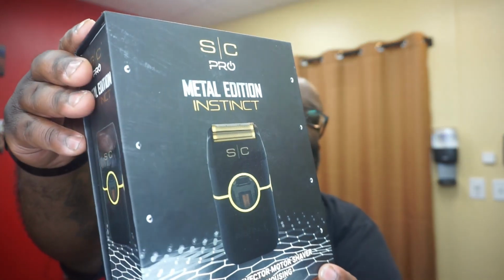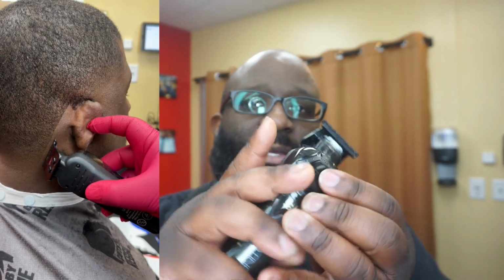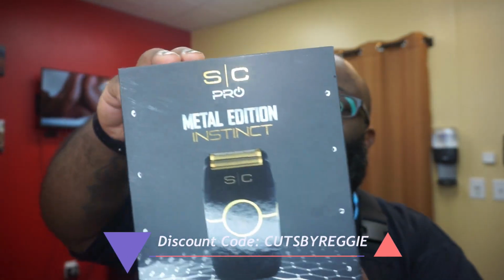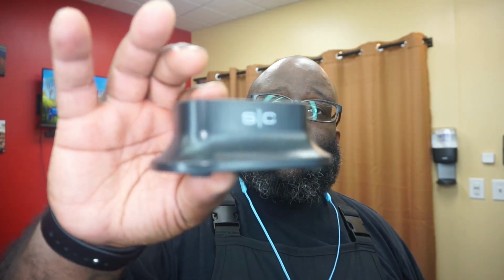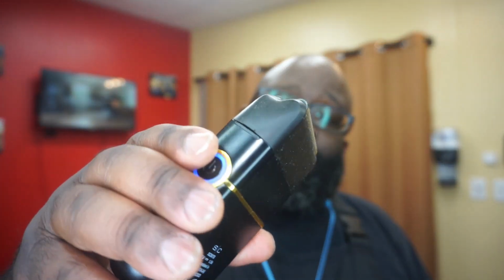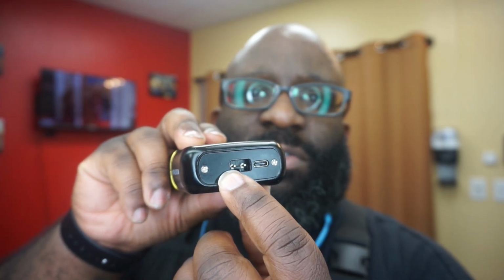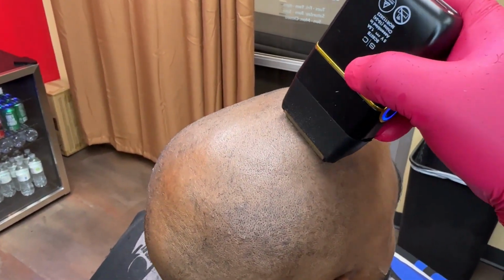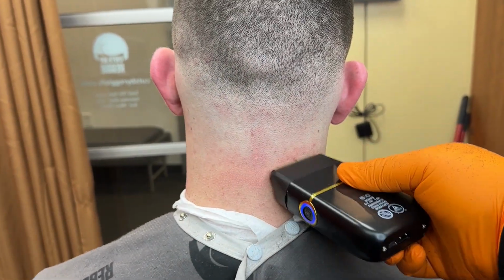Is This The Best Double Foil Shaver?? 🤔🤔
"Treat The Janitor Like A Boss."

"Pressure Shall Be Applied." -Cuts By Reggie

Welcome back to Cuts By Reggie! 🌟 On this channel, we're diving deep into the art of barbering with a focus on mastering those essential tools – clippers! 💈✂️ Whether you're a seasoned pro or just starting your barbering journey, these clipper tips will take your skills to the next level.

🔍 Key Points Covered:

Clipper Maintenance: Learn the ABCs of keeping your clippers in top-notch condition. From oiling the blades to proper cleaning, we've got you covered to ensure longevity and optimal performance.

Choosing the Right Clipper: Not all clippers are created equal! Discover the factors to consider when selecting the perfect clipper for different hair types and styles. We'll guide you through the features that matter most.

Clipper Techniques: Dive into the techniques that will elevate your haircut game. From fades to tapers, we'll demonstrate step-by-step methods to achieve that polished, professional finish.

Troubleshooting Tips: Encounter a snag in your haircut journey? We've got troubleshooting tips for common clipper issues. Say goodbye to frustration and hello to seamless cutting experiences.

Ready to take your barbering skills to new heights? Let's dive in and master the art of precision with barber clippers! 💪✂️